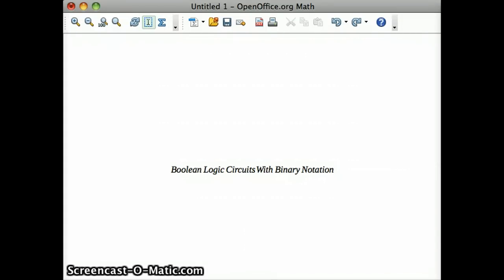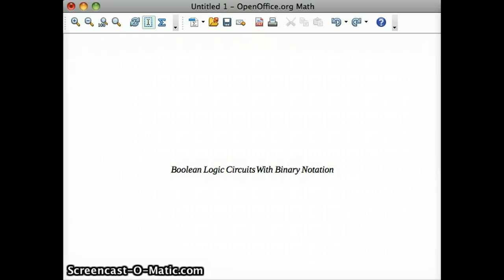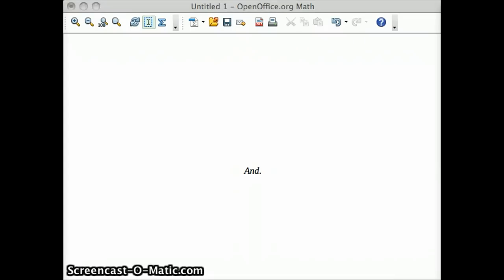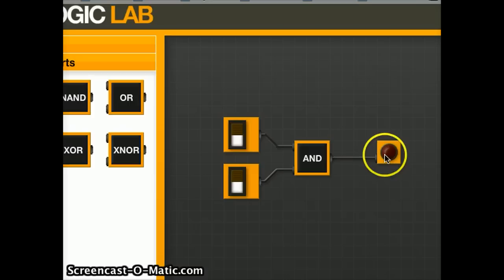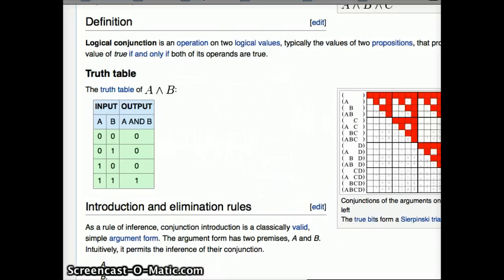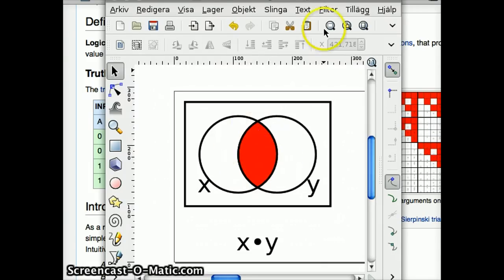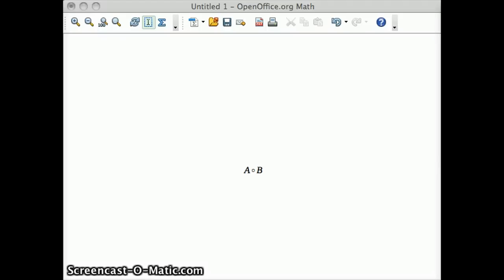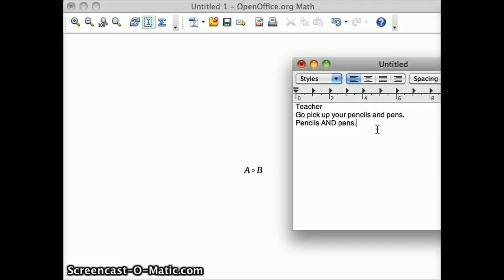Boolean Logic Circuits Explained - AND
A short description of the Logic Gate, AND.